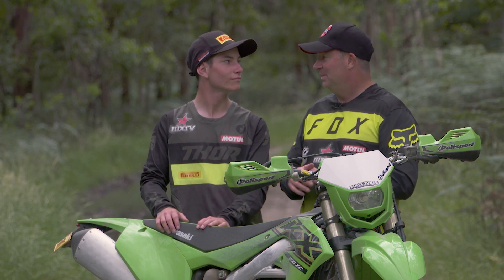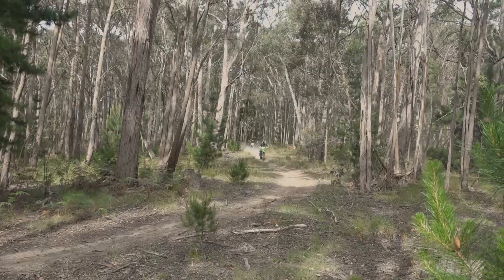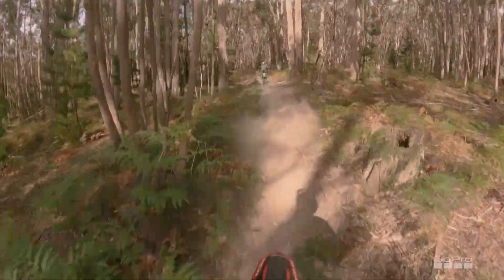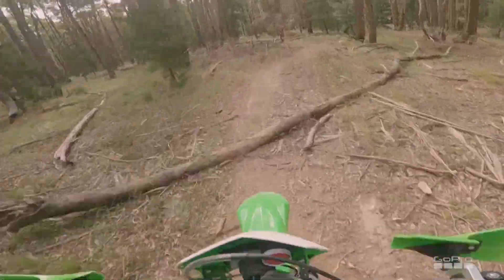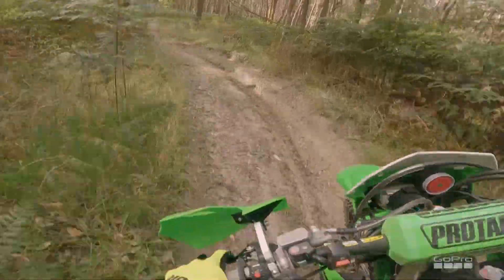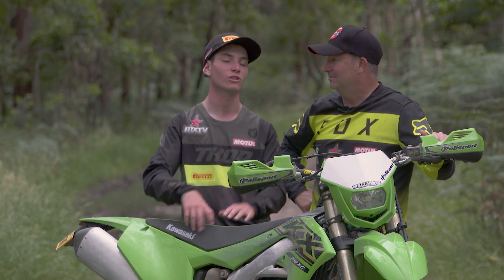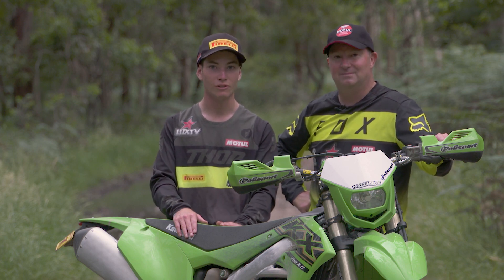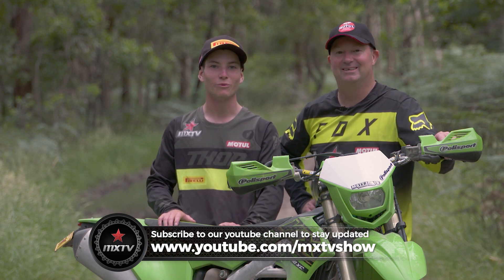KX250X Cam's first bush ride - Part 2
Heading out for a bush ride has really become a family affair for Belly and Cam (and Baz!) In part 2 we see how Cam has gone, and is he growing to like the change from groomed dirt track to bush trails.